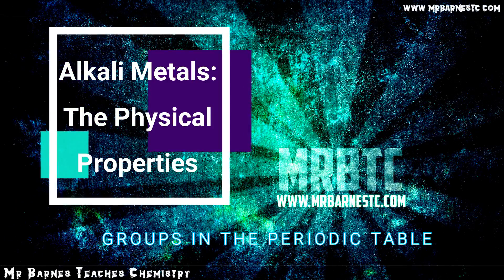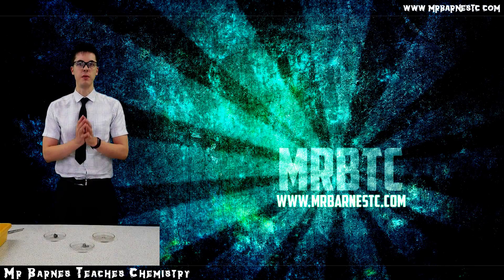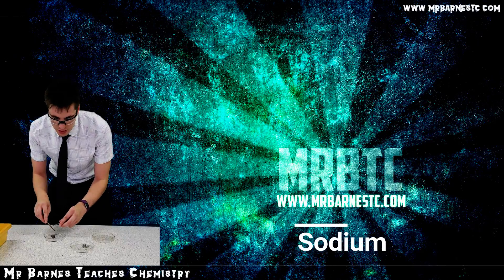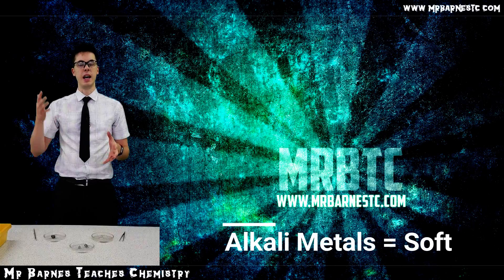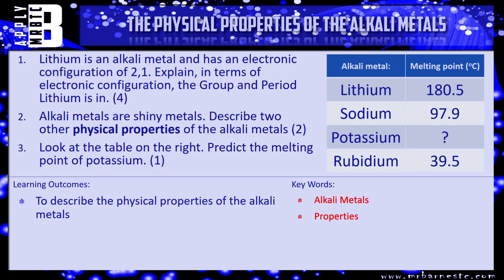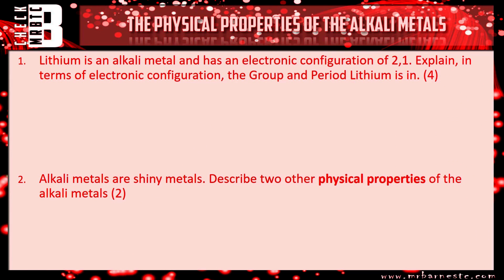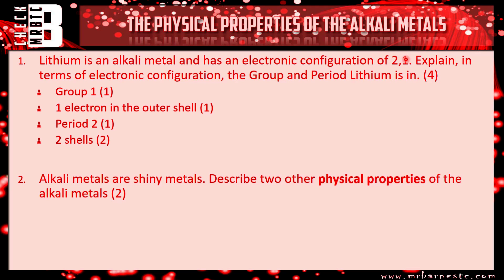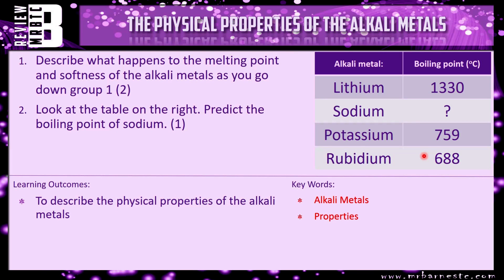GCSE Chemistry 1-9: The Physical Properties of the Alkali Metals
6.02 Recall that alkali metals have low melting points and are soft